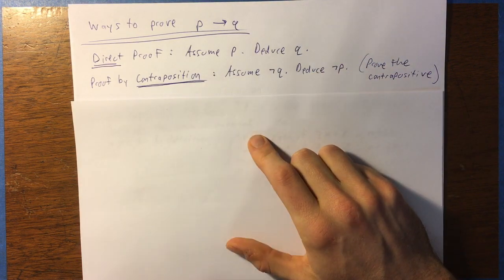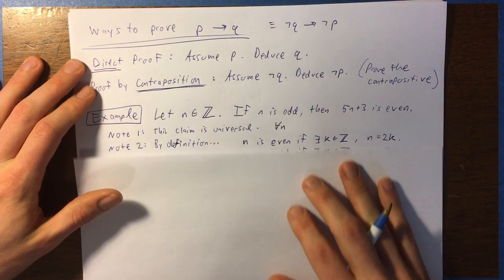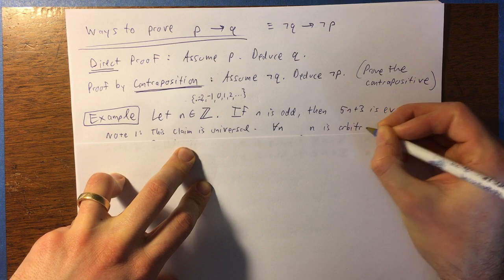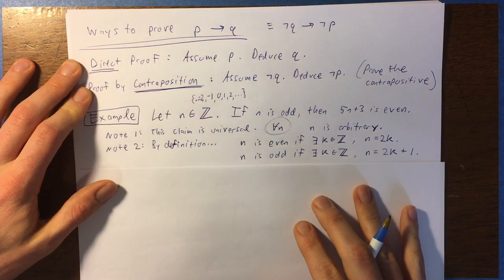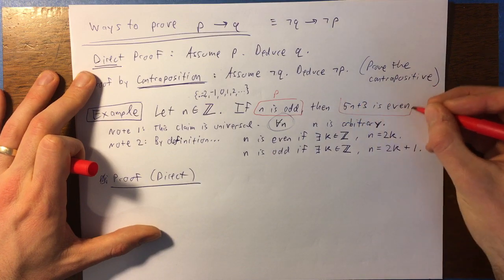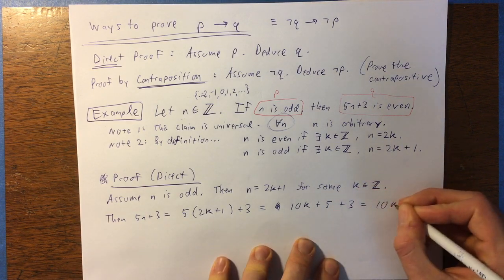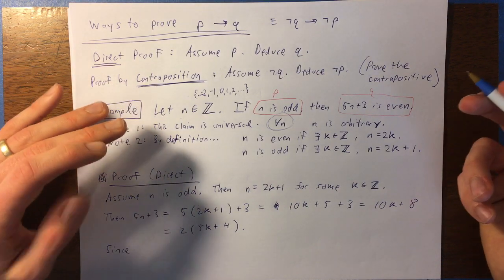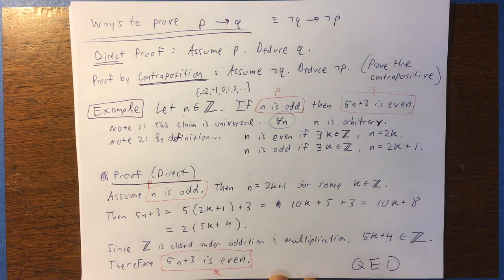2100 1 7 vid 2 direct ex